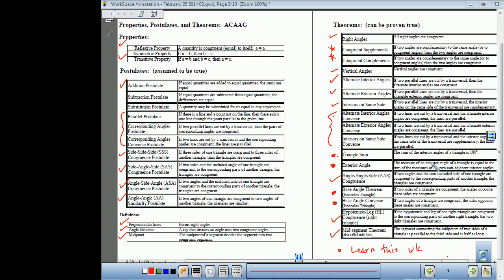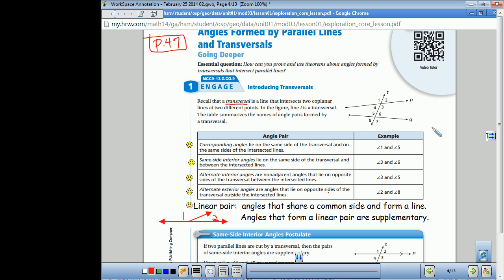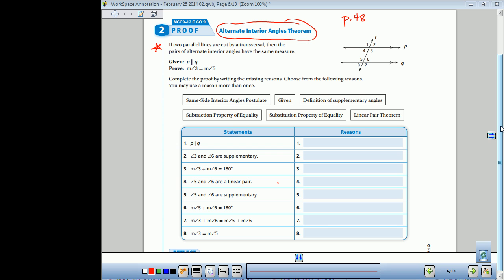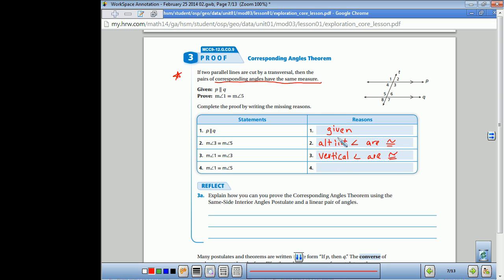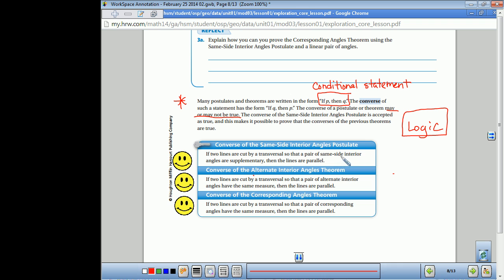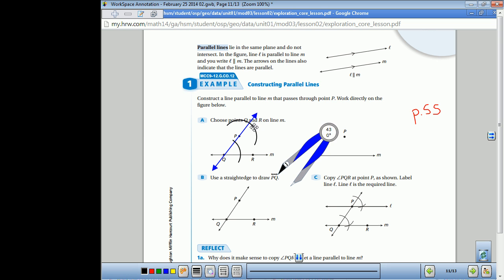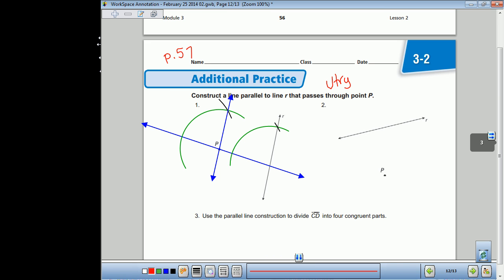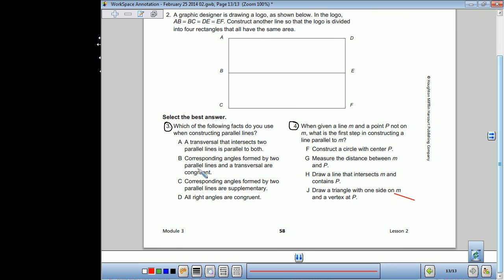ACAAG 2 24 15